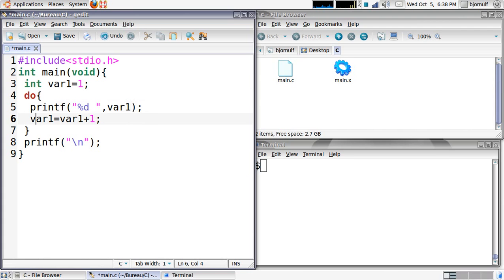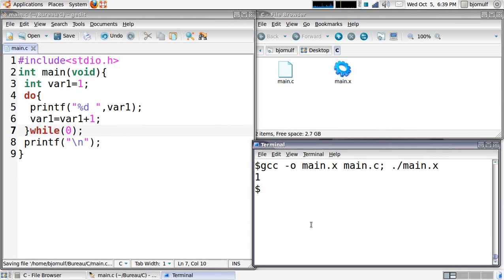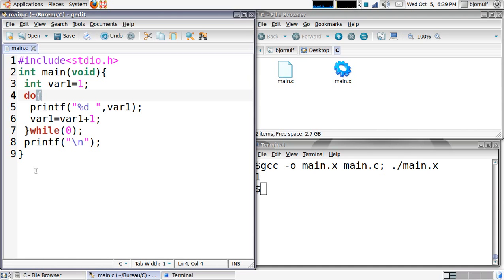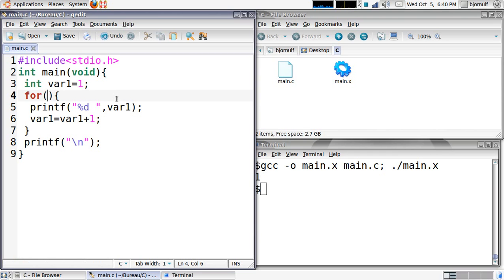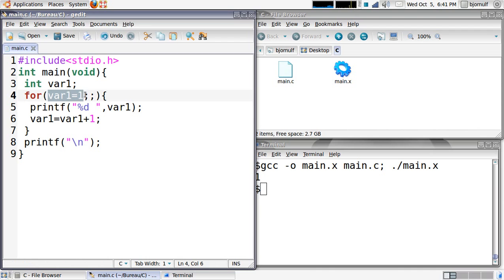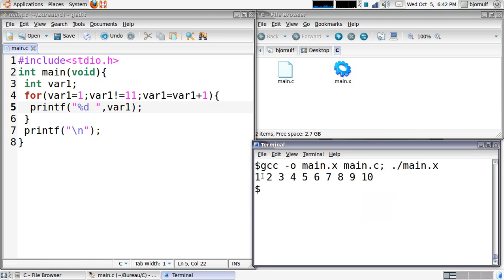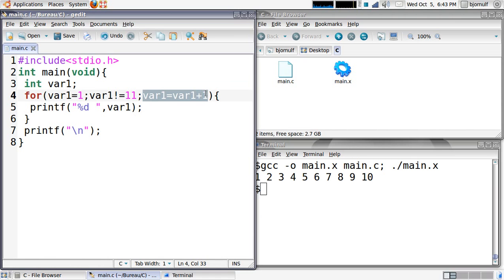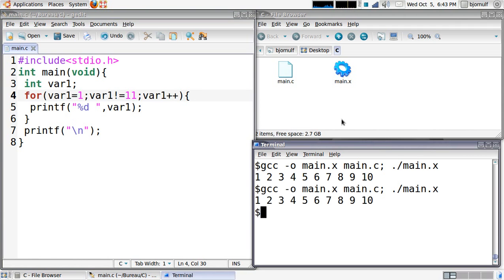Programming in C - Beginners 6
Two others types of loop : "do/while" and "for".